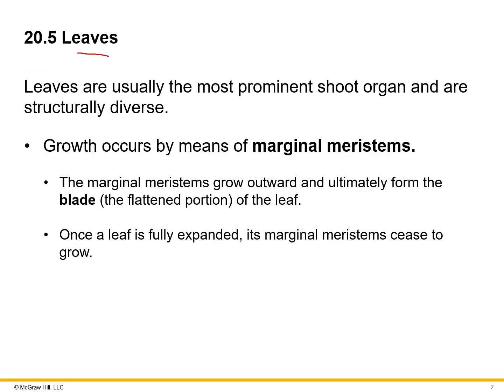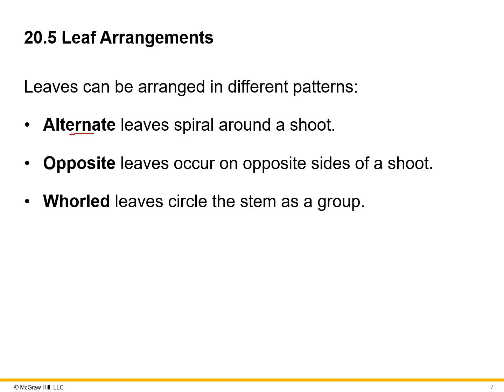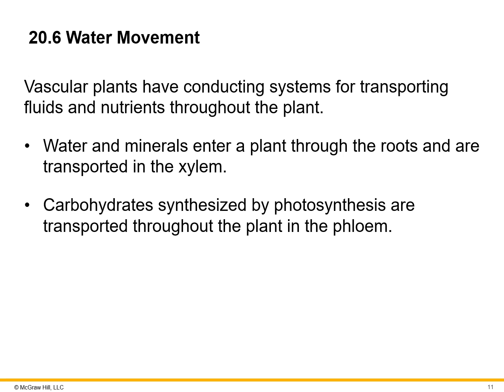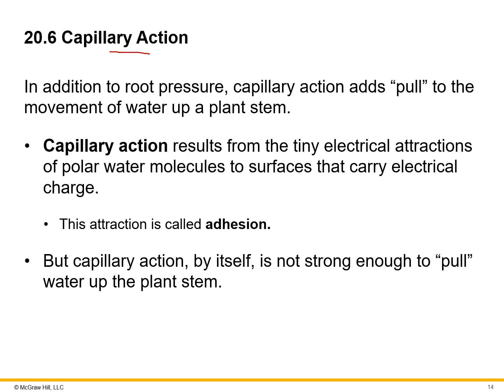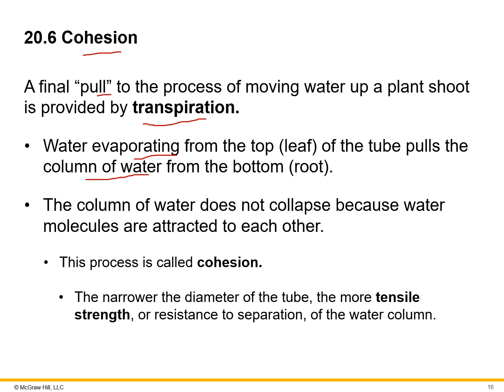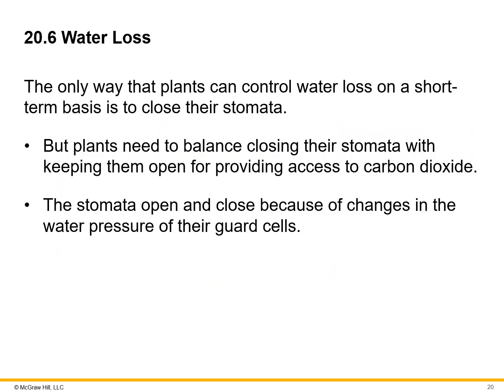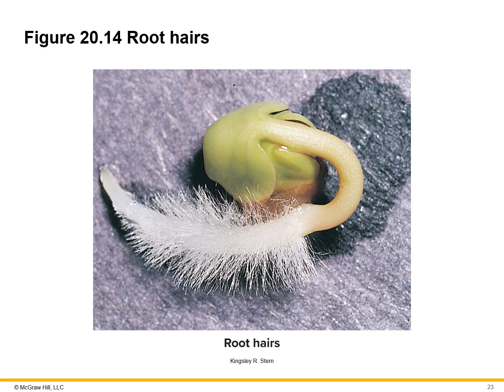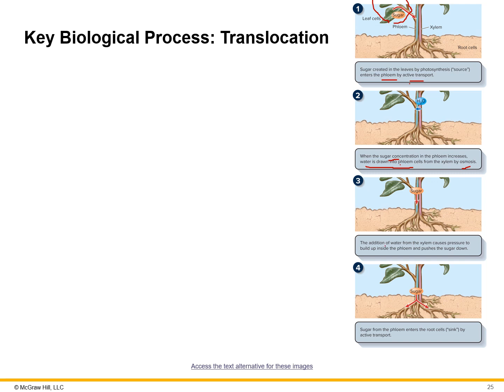Ch 20b recording